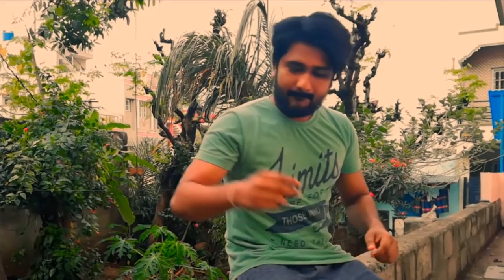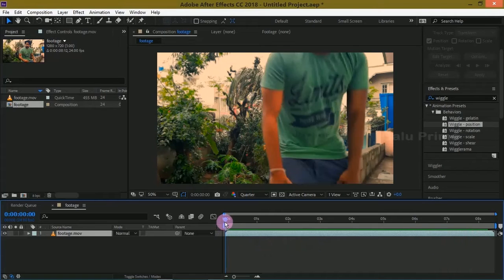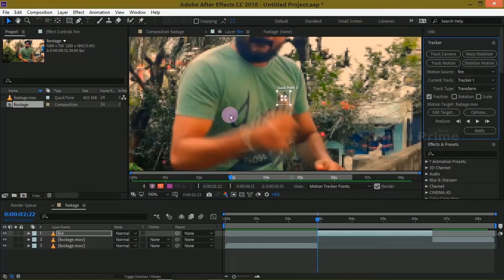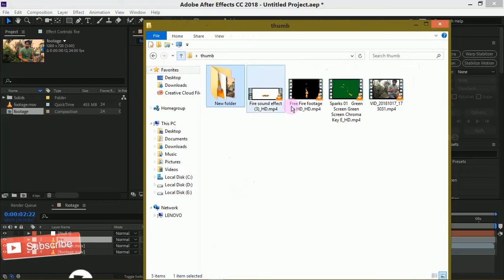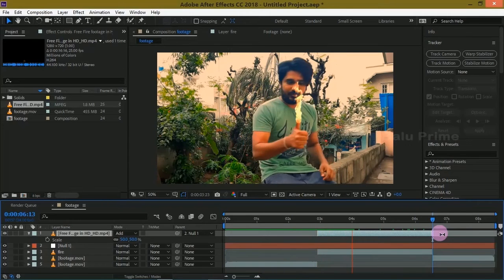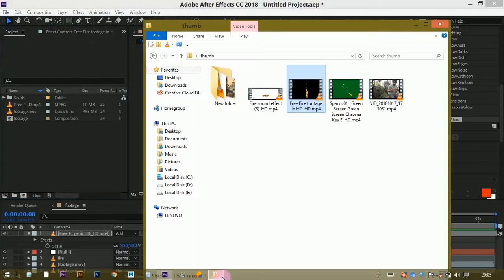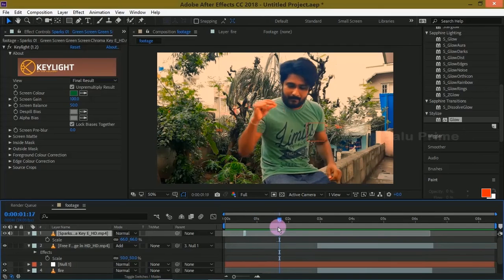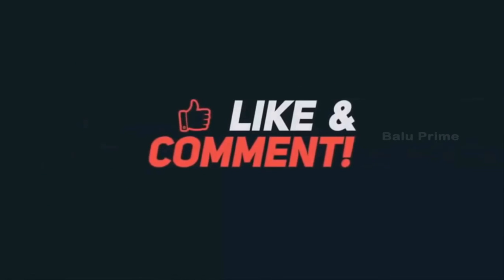Ignite fire on thumb | Fire in hand | Realistic fire effects - After effects tutorial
Ignite fire on thumb or Fire in hand effect, Realistic fire effects in adobe after effects cc 2018. If you like this Ignite fire on thumb or Fire in hand effect, Realistic fire effects tutorial using Adobe After Effects smash that like button and please do provide comment or feedback so as to provide you more good stuff as many as possible.

Balu Prime
BaluPrime